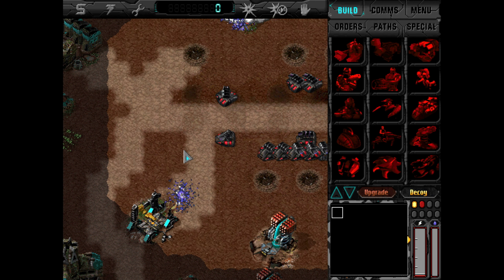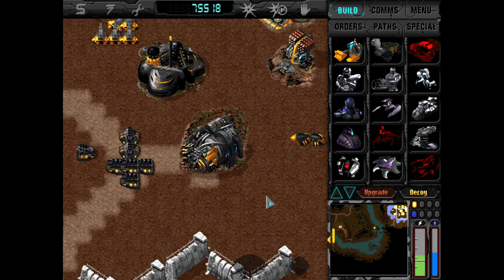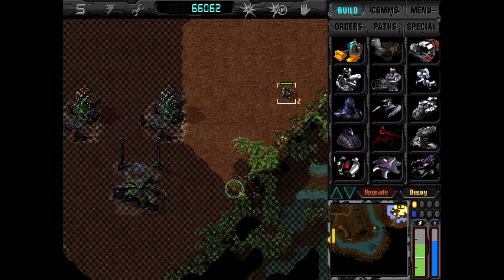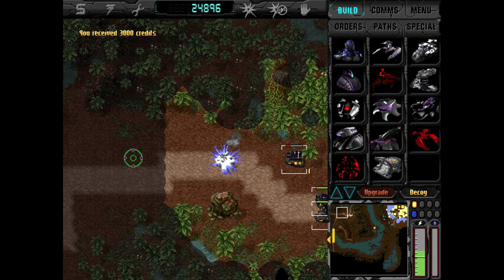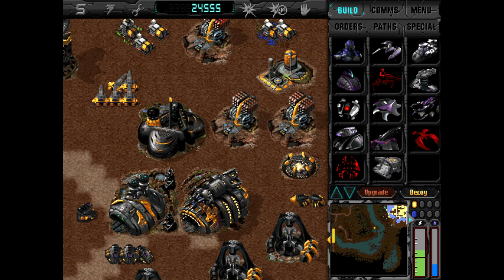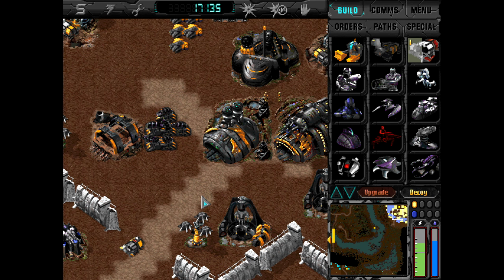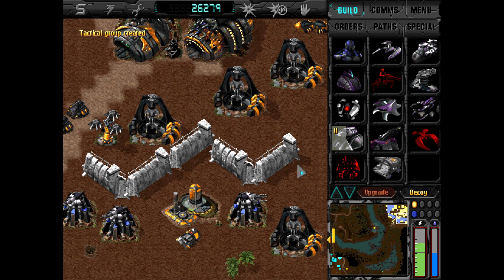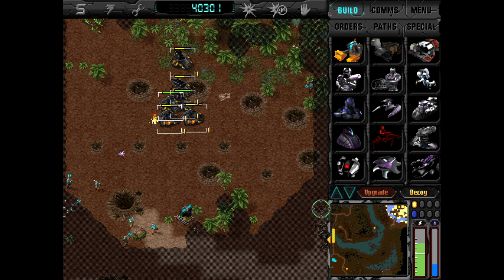Let's Play Battles Of The Outer Rim #1 | Coordinated Attack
We are back for one last round.

Battles of the Outer Rim is a licensed third-party expansion pack for Dark Reign: The Future of War. It was developed and published by Macmillan Digital Publishing USA, and originally published in 1998.

The expansion pack contains six singleplayer mission - one for the Freedom Guard and Imperium each, and four for the Togran. Additionally, Battles of the Outer Rim features 79 multiplayer maps as well as a map browsing tool, but no new units, structures, or factions.